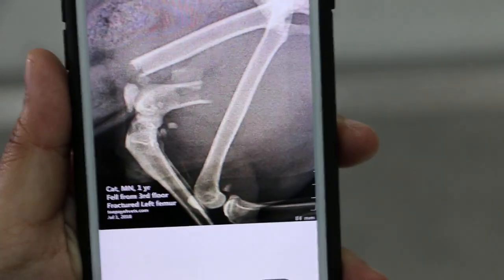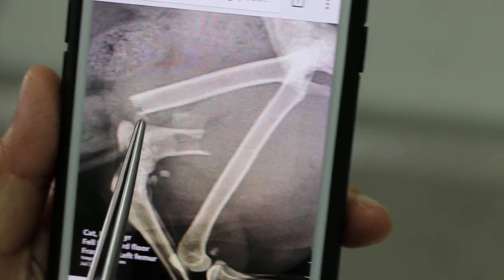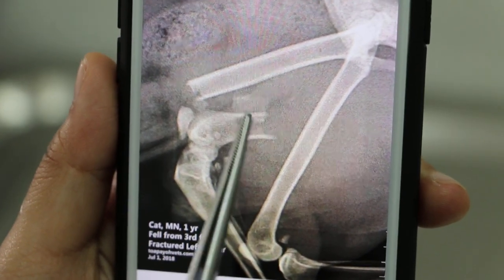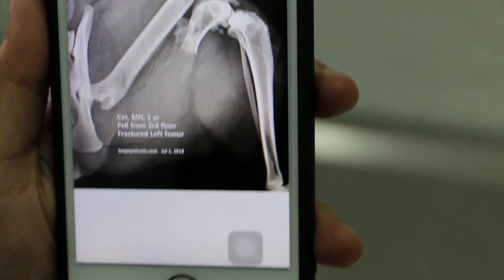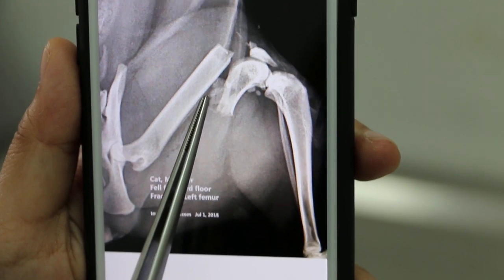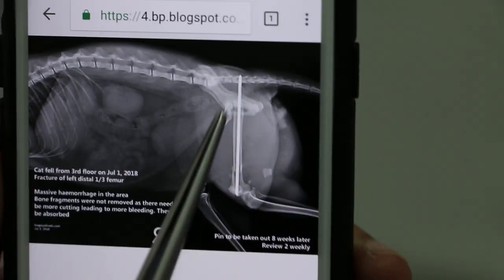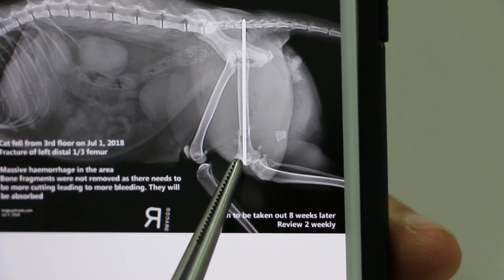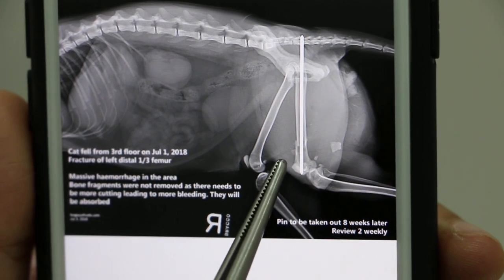How is the fractured leg (femur) of the cat is repaired - pin surgery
8th day after fracture of left hind leg, the cat can go home as she is eating, drinking and not in pain. The intramedullary pin will be removed 8 weeks after surgery later. 2 weekly review is advised.